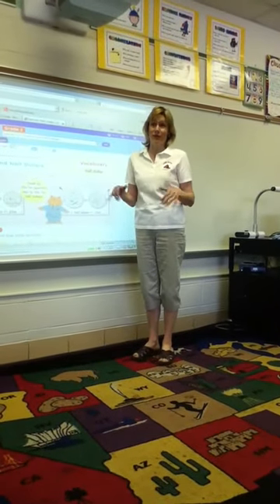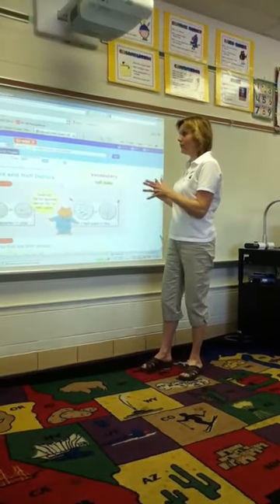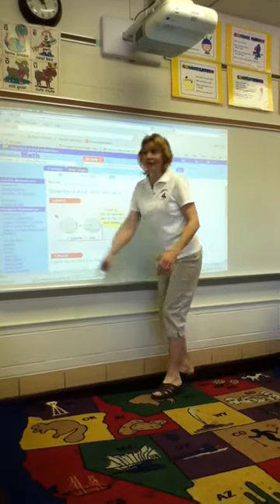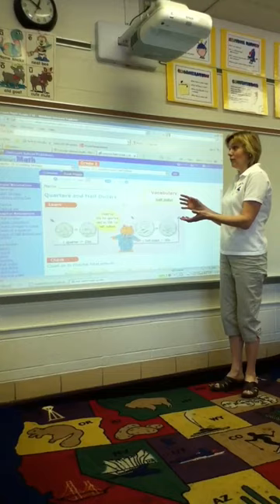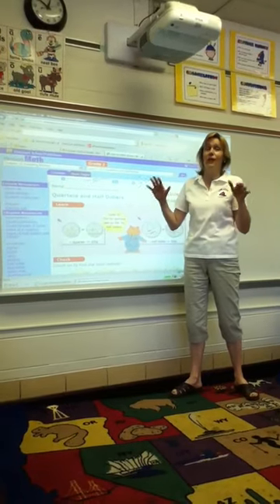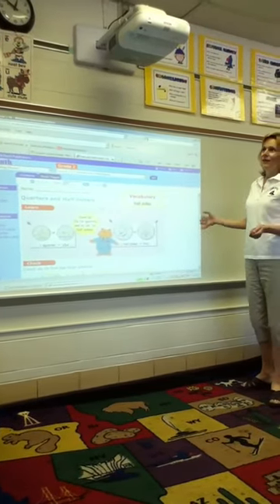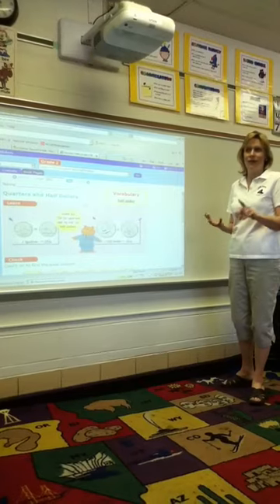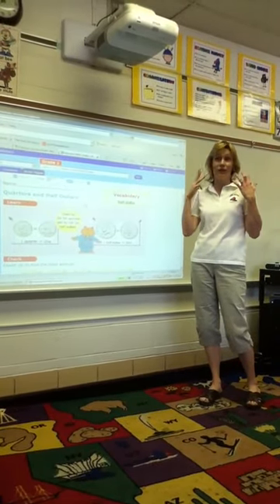Mrs. Robb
Lincoln